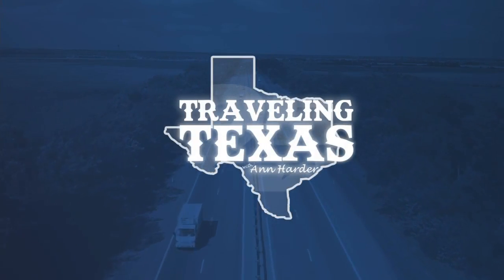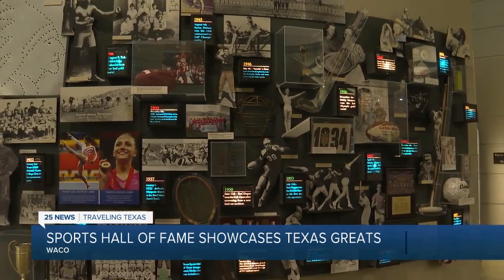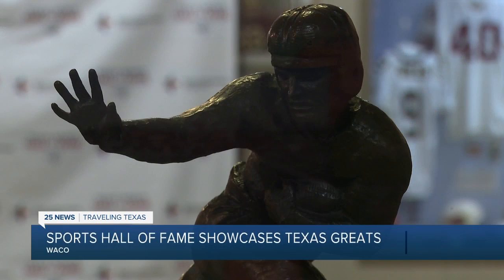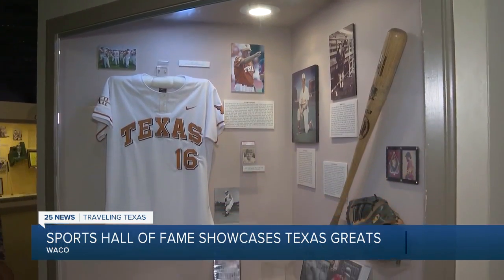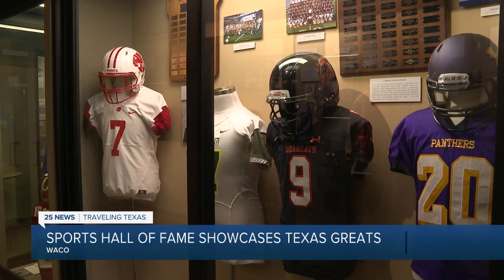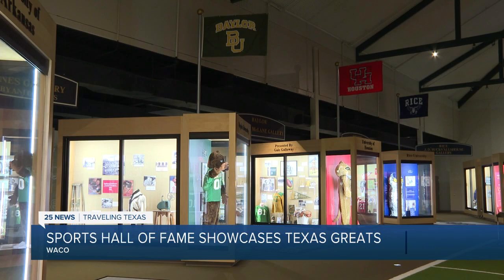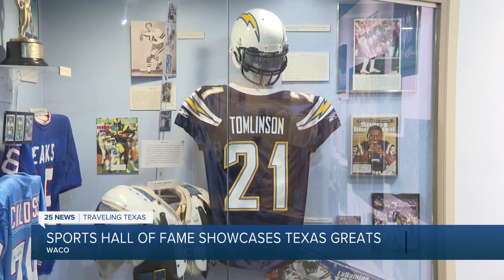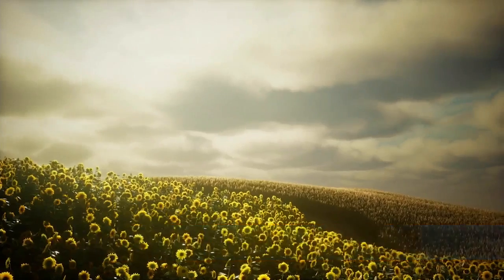Traveling Texas with Ann Harder: Texas Sports Hall of Fame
What started as an idea from a sports editor from the Beaumont Enterprise in 1949 has now become a staple for sports fans in the Lone Star State.